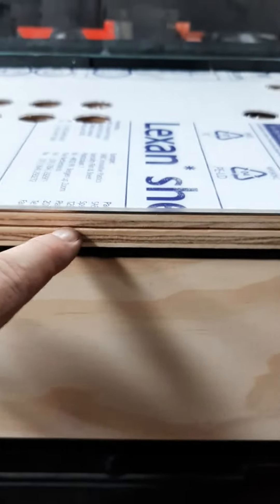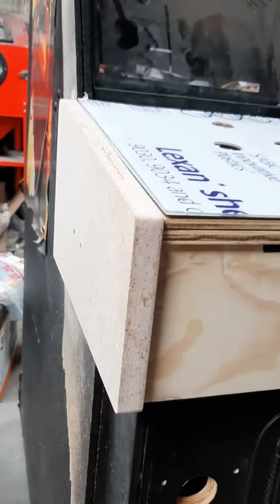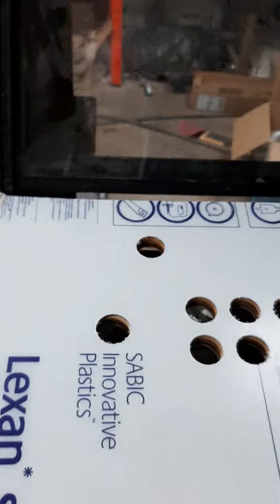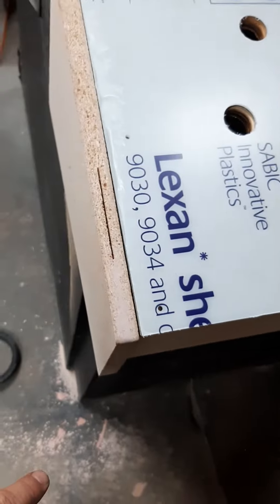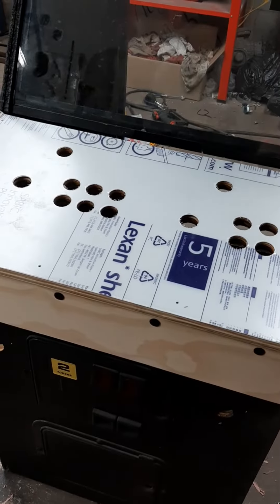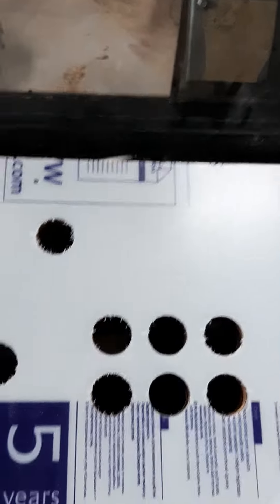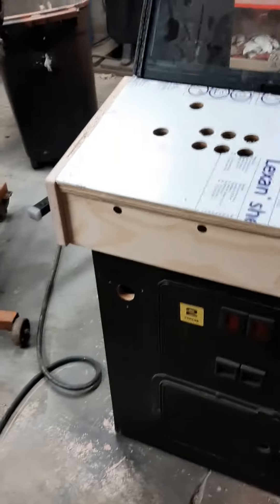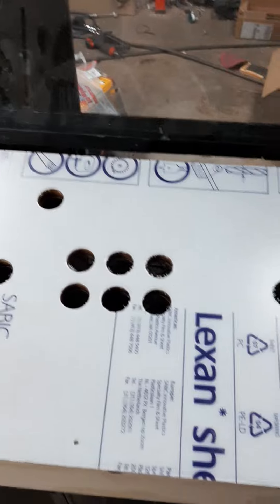Killer instinct control panel box cut down from an NBA Jam 4 player box.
i made the sides from pattern of mk2. and made a new front panel. this is cut down from a 4 player box.